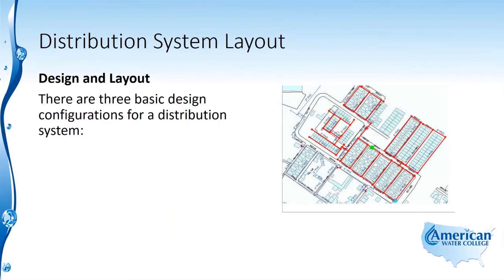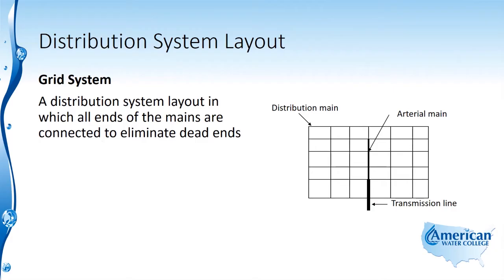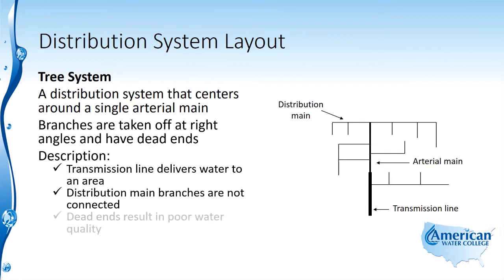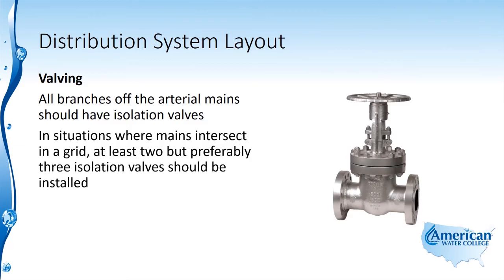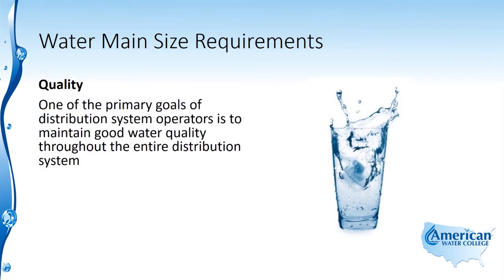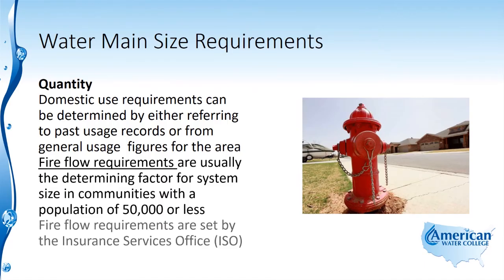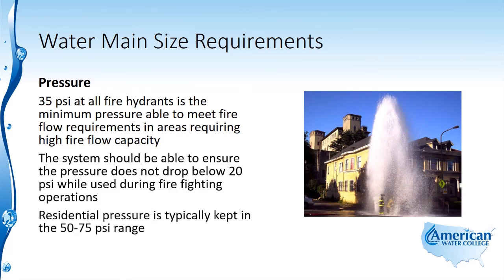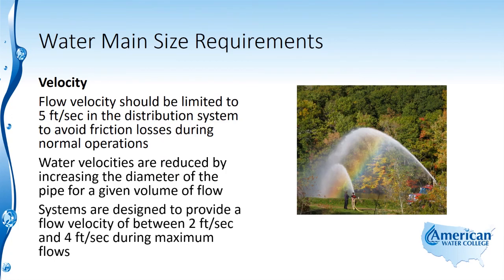Water Distribution | System Design and Layout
Learn about Water Distribution System Design and Layout in this excerpt from our Distribution System Exam Review.

In this video, we look at:

The Arterial Loop System - 0:20
The Grid System - 0:58
The Tree System - 1:28
System Values - 2:11
Water Distribution Main Size Requirements - 3:18